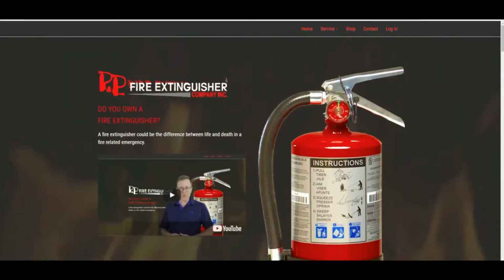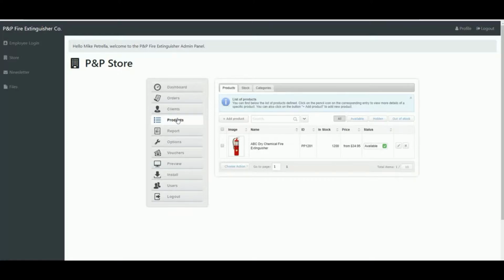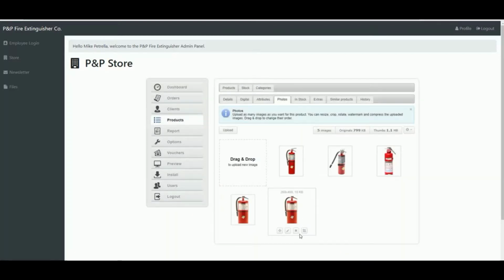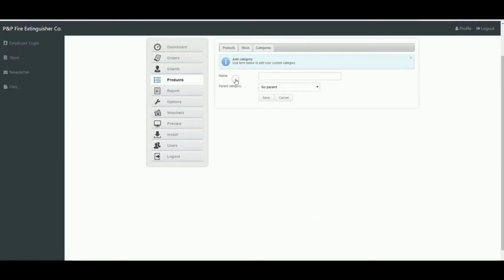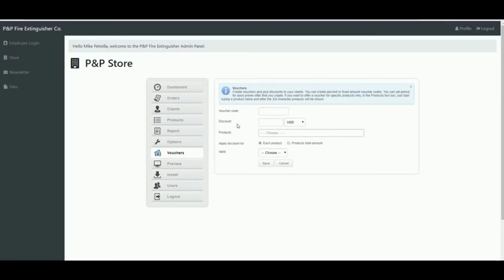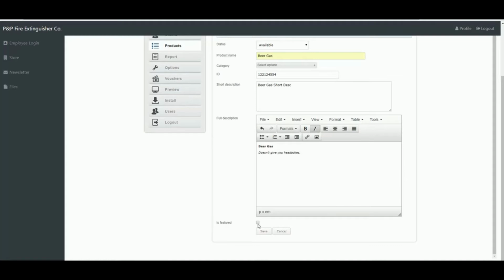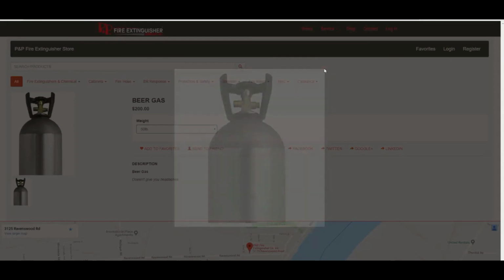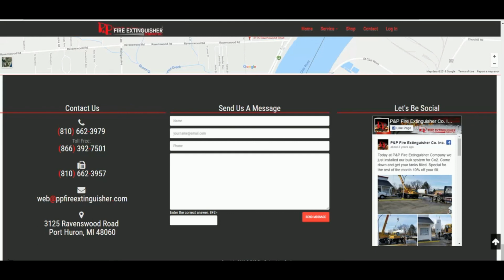Shopping Cart Training